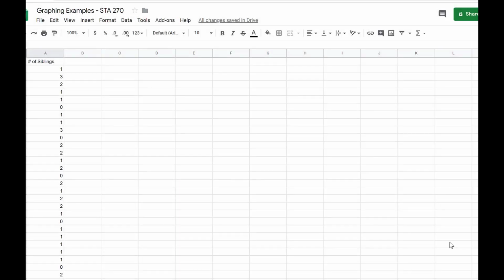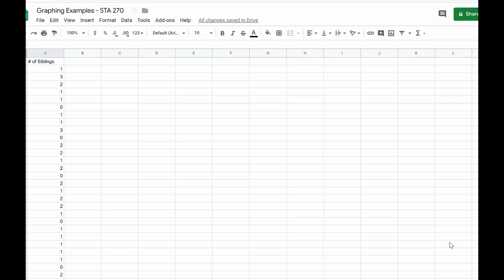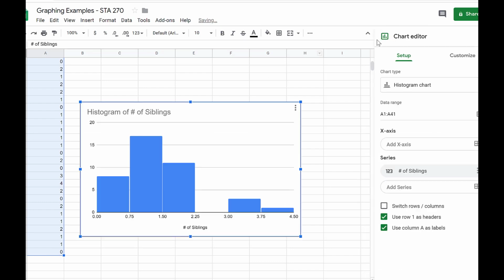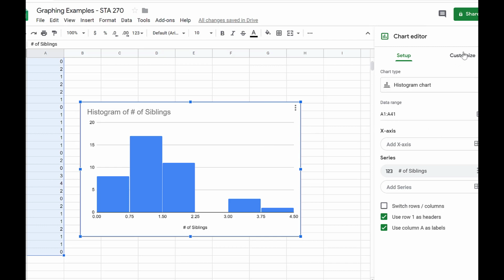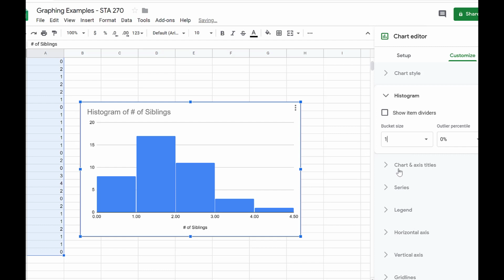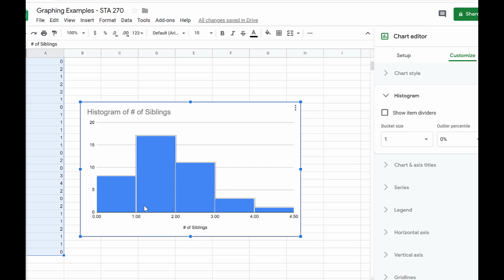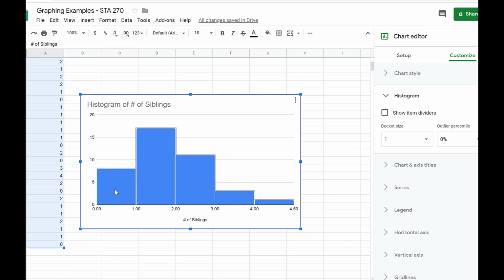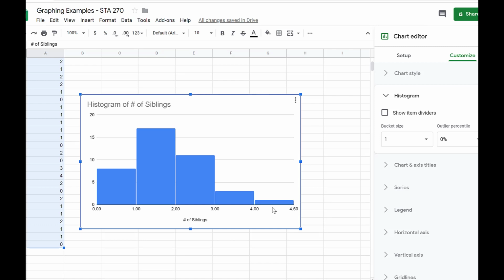Histogram - Google Sheets